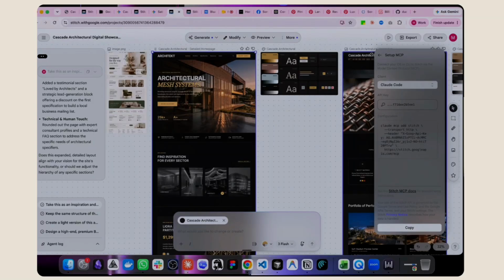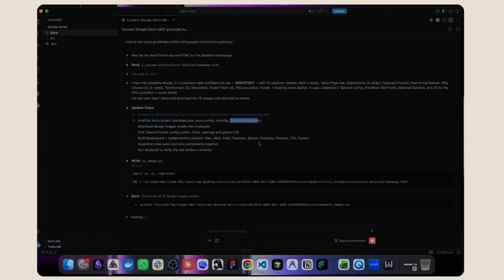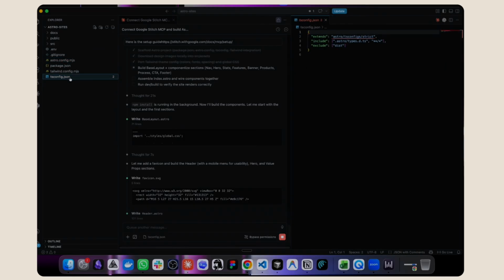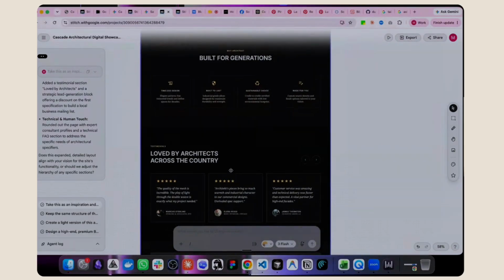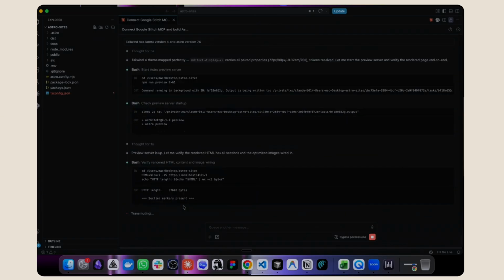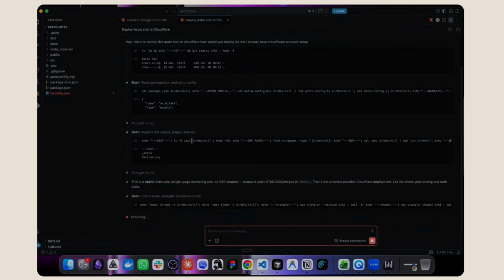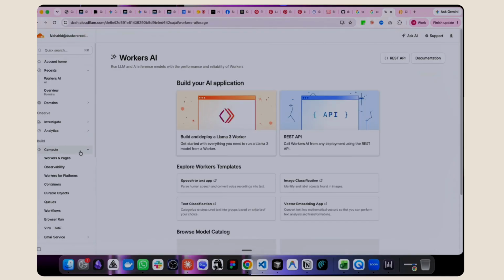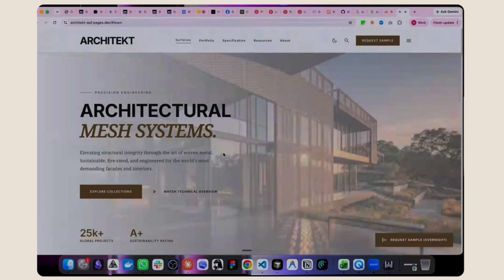Building a $5K Website with Google Stitch + Claude Code (No WordPress or Figma)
There's a cleaner way now. Design the page in Google Stitch, hand it to Claude Code, and build the real site in Astro. No WordPress. No Figma. No page builder.

In this video I build a website front to back with Google Stitch and Claude Code, and I show the exact setup that makes the two work together.

What's inside:
► Setting up the Google Stitch MCP so Claude Code can read the design
► The Claude Code setup that makes this repeatable: the CLAUDE.md file, the supporting files, and how the MCP connection is wired
► Designing the homepage in Google Stitch
► Handing that design to Claude Code and building it in Astro, section by section

The point is not a magic prompt. It is a system: a design tool, a build agent, and a clean connection between them, so the thing you design is the thing you ship.

If you build sites for local businesses or clients, this is the stack I would start from today.

Tools used: Google Stitch, Claude Code, Astro.